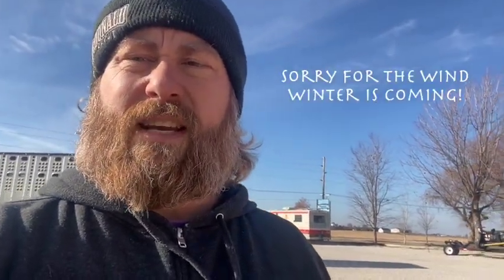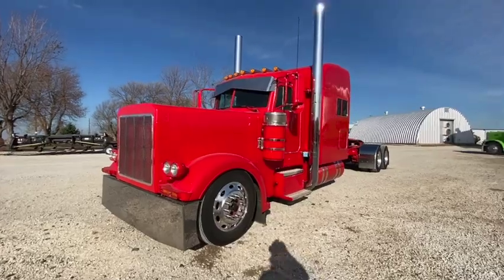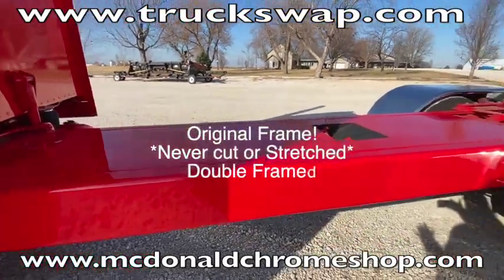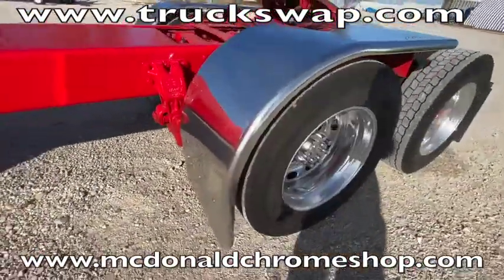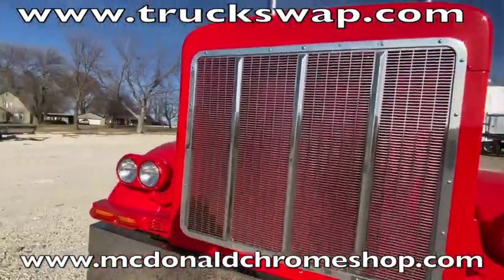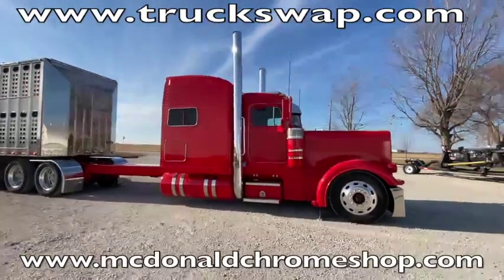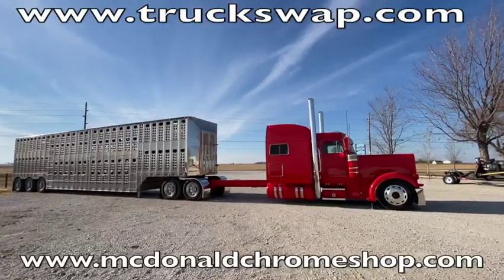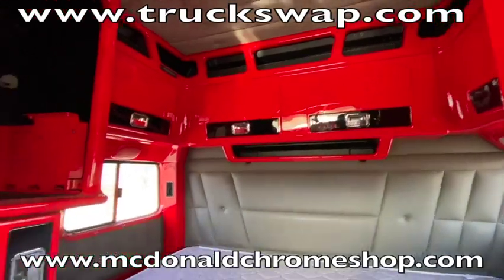*FOR SALE* | 2003 379 Show Quality Custom Peterbilt | 540,000 Original Miles | McDonald Chrome Shop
**For SALE
Checkout this fully custom Peterbilt 379!
In this video we take a look at this 2003 Peterbilt 379, If you would like more info on this truck take a look for any accessories you may need go thanks for checking out this truck!
2003 Peterbilt 379
C16 Cat Engine, has dual turbo setup
18 Speed Transmission
3:36 Rears
340" Wheel Base
***Only 540,000 original miles***
Never seen winter!
Custom inside and out, with shaved door handles, push button hood open and close, door poppers, all custom interior, frame is virgin never been cut or stretched, stereo system, This is a one of a kind truck!

Priced $195,000